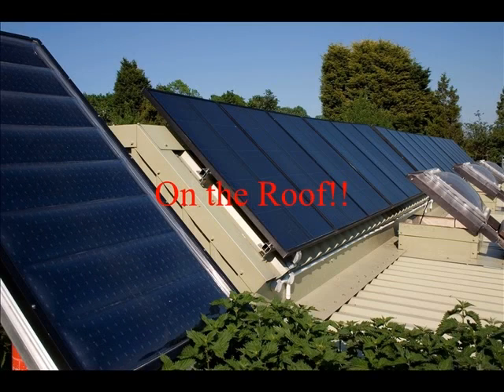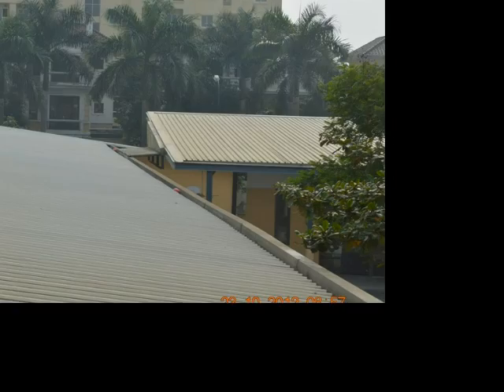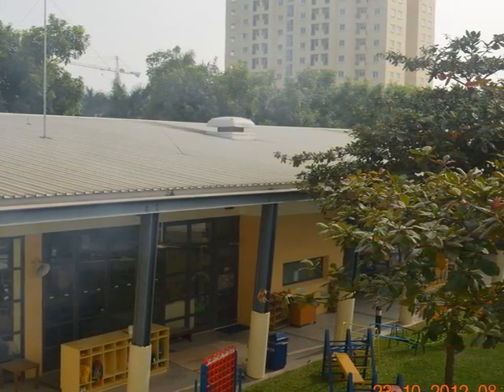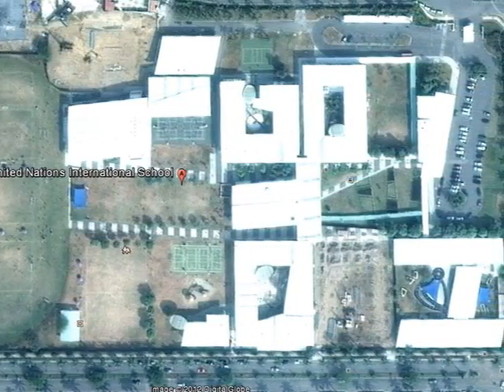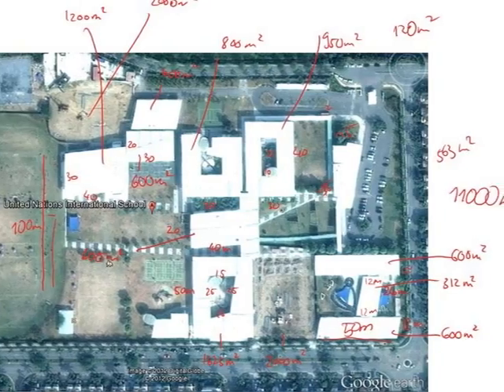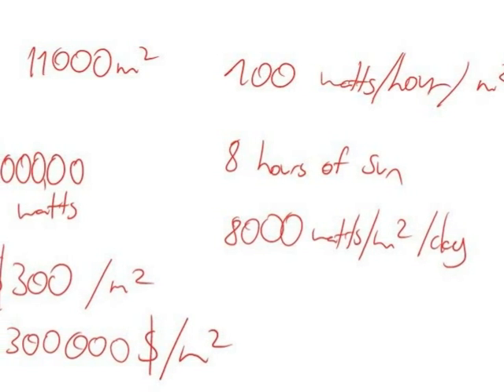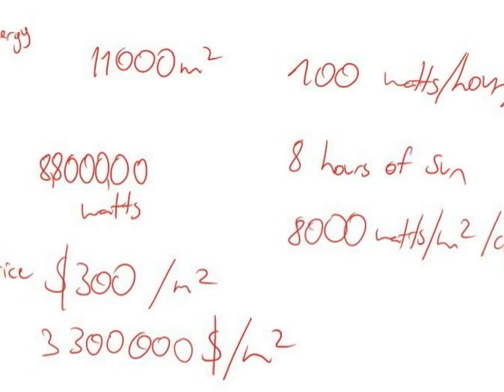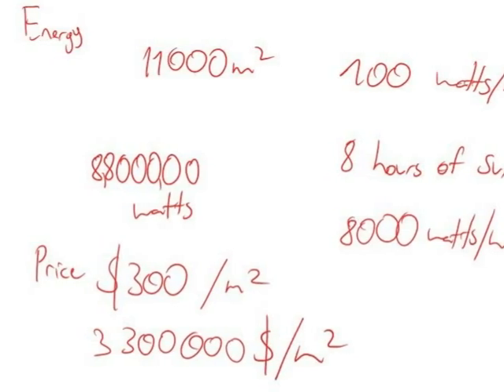UN Day 2012 - Mourgoun Nhat Trung Vu Viet